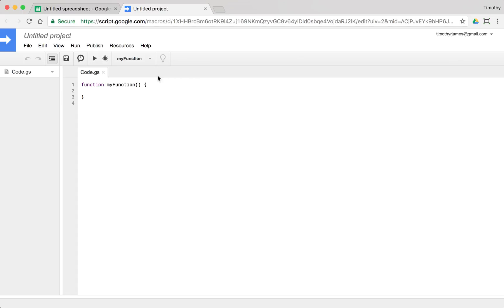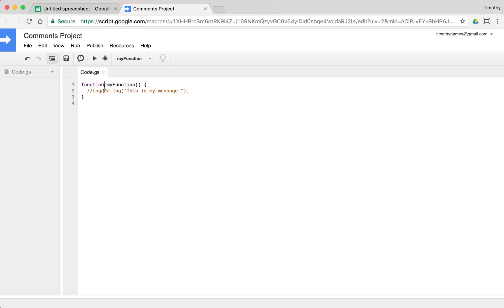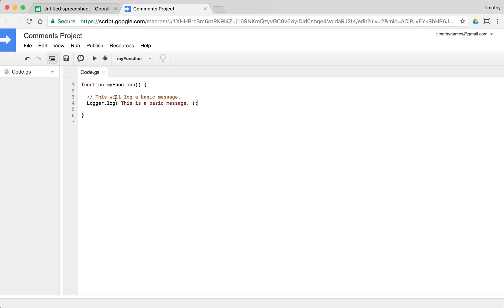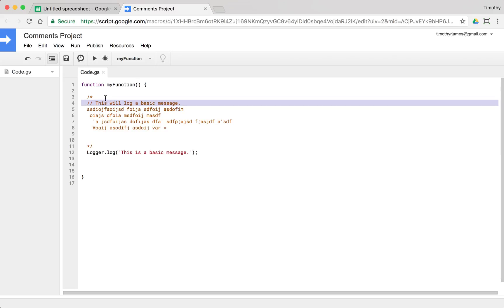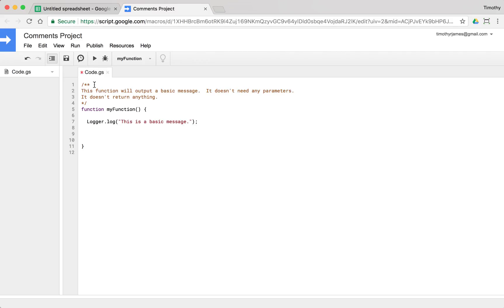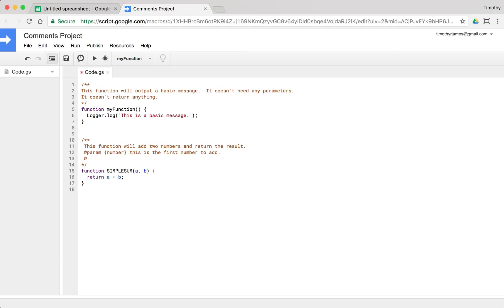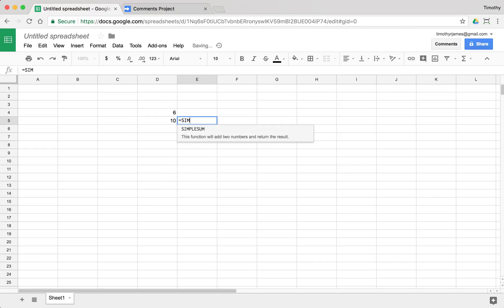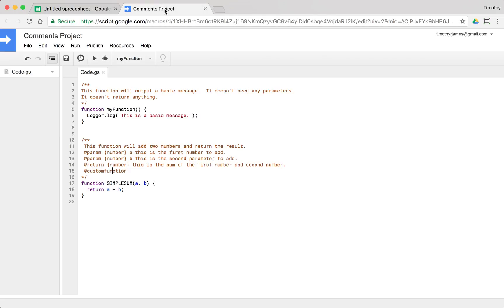Using Comments: Introduction to Programming with Google Sheets 09-B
In this video we demonstrate how to include comments in our code.